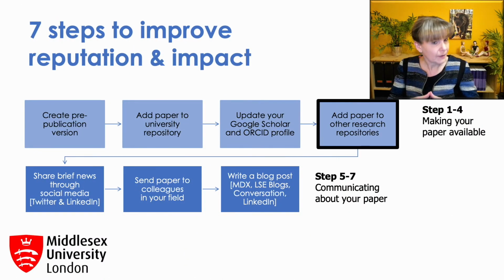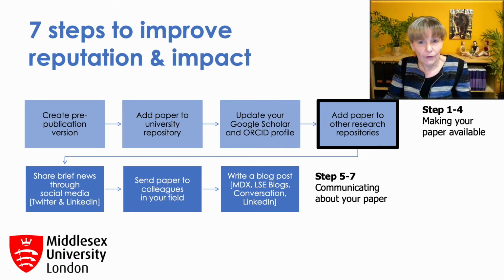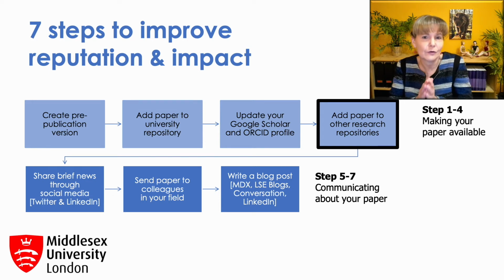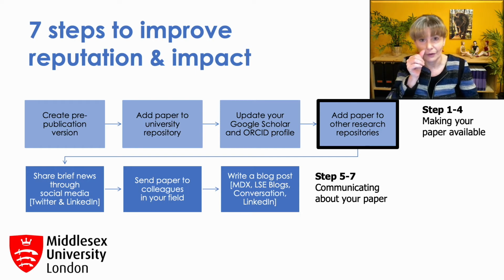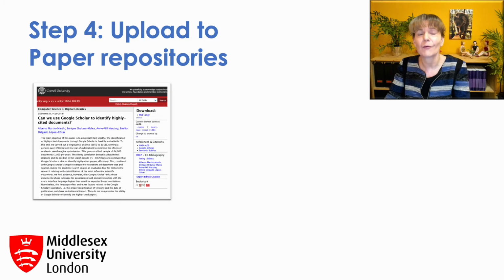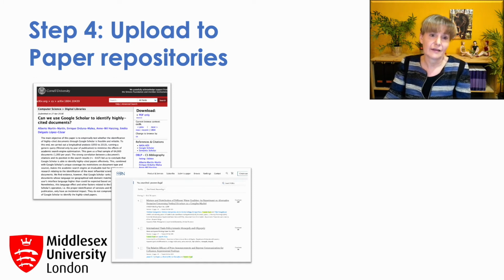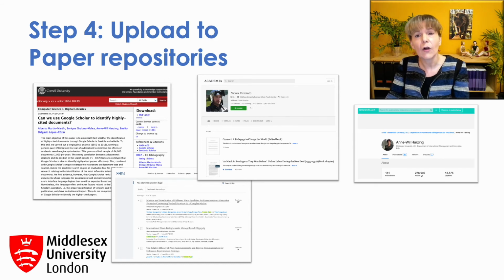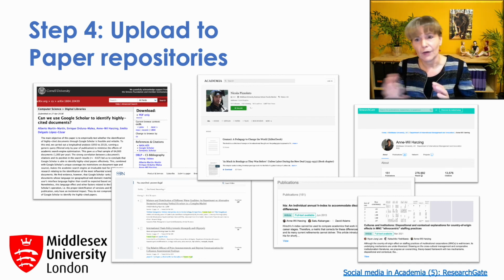7 steps to impact 4 - Full text paper repositories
Series of shorts on the seven steps you can take to ensure your paper gets the impact it deserves.